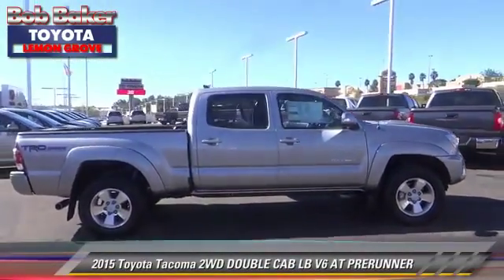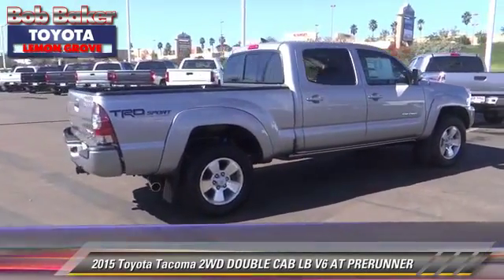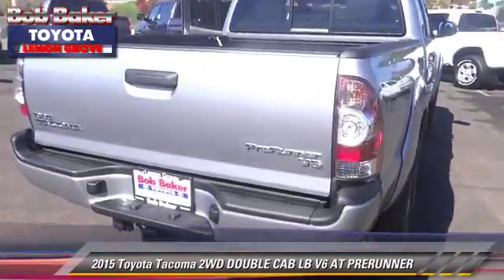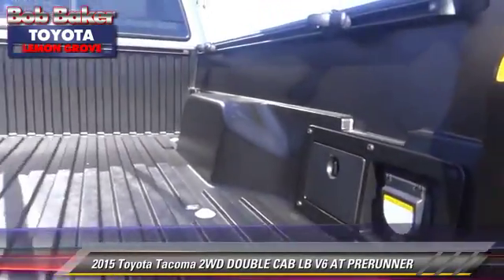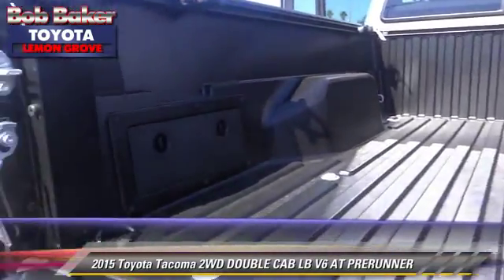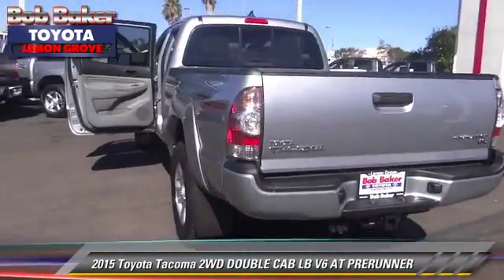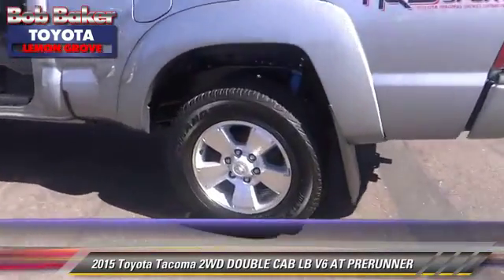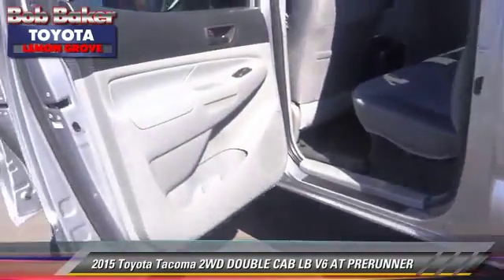2015 Toyota Tacoma Toyota, San Diego, Lemon Grove, El Cajon, National City, Spring Valley, Broadway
2015 Toyota Tacoma

6800 Federal Blvd.

PROUDLY SERVING SAN DIEGO, EL CAJON, CHULA VISTA, NATIONAL CITY, LA MESA, AND SURROUNDING CALIFORNIA AREA. THIS 2015 Toyota TACOMA IS EQUIPPED WITH A 4.0L V6 DOHC EFI 24-Valve -inc: aluminum block and alloy head w/VVT-i, AUTOMATIC TRANSMISSION, AND RECEIVES AN ESTIMATED 17 City/21 Hwy MPG. CONTACT THE FRIENDLY STAFF AT BOB BAKER TOYOTA SCION TO SCHEDULE A TEST DRIVE AND TAKE THIS 2015 Toyota TACOMA HOME TODAY, OR VISIT OUR SHOWROOM CONVENIENTLY LOCATED AT 6800 FEDERAL BLVD LEMON GROVE, CA 91945. WE HAVE A STRONG AND COMMITTED SALES STAFF WITH MANY YEARS OF EXPERIENCE SATISFYING OUR CUSTOMERS' NEEDS. SAN DIEGO, CA LA MESA, CA SPRING VALLEY, CA BROADWAY HEIGHTS, CA REDWOOD VILLAGE, CA NATIONAL CITY, CA EL CAJON, CA STOCK #: B150495 | 2015 Toyota Tacoma 2WD Double Cab LB V6 AT PreRunner